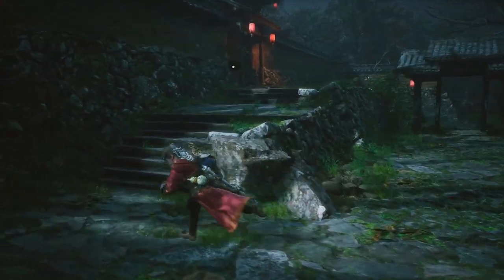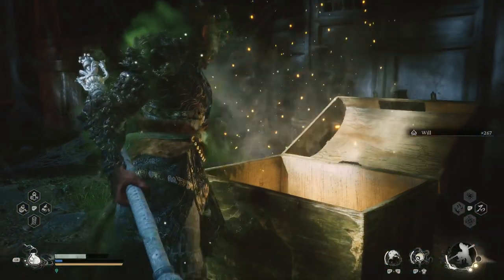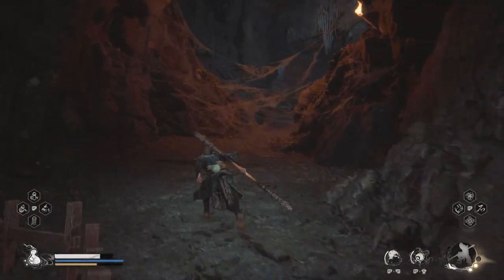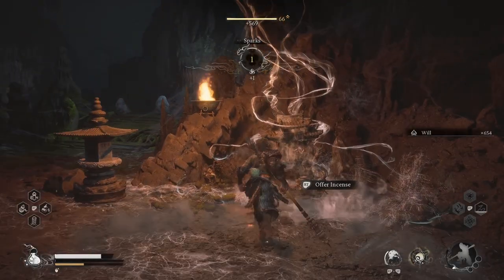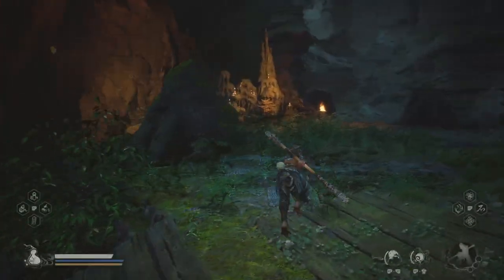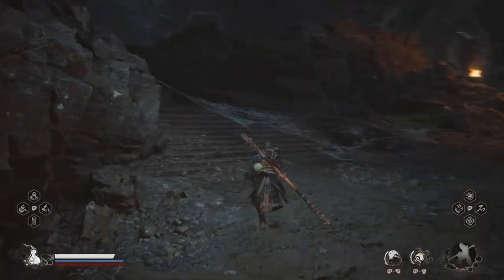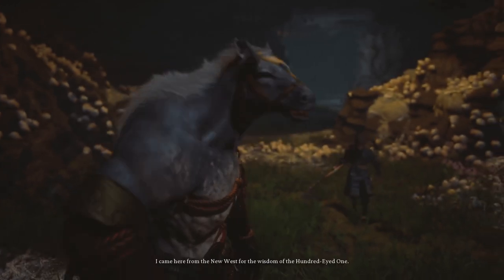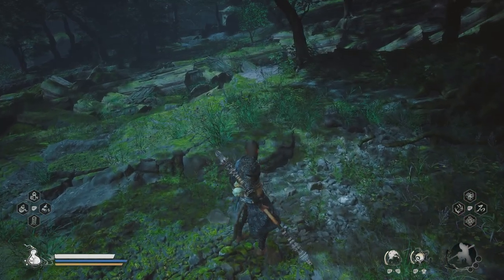Black Myth: Wukong [PC] Walkthrough Gameplay - Part 15 - The Second Sister Boss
Welcome Back To Part 15 Of This Black Myth: Wukong Walkthrough. Join Me As We Explore The Story Of The Destined One. If You Are New To This Channel Or You Have Been Here Before And You Haven’t Already, Please Be Sure To Subscribe To The Channel As It Greatly Helps My Channel Grow.

Game Summary:

Black Myth: Wukong is an action RPG rooted in Chinese mythology. The story is based on Journey to the West, one of the Four Great Classical Novels of Chinese literature. You shall set out as the Destined One to venture into the challenges and marvels ahead, to uncover the obscured truth beneath the veil of a glorious legend from the past.